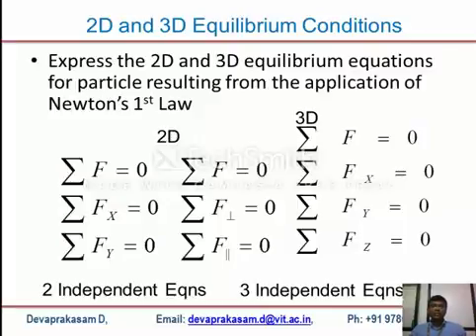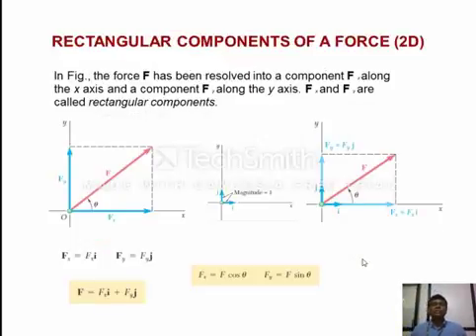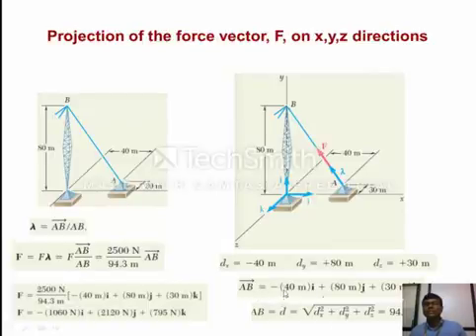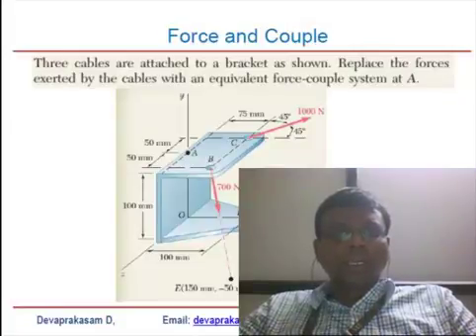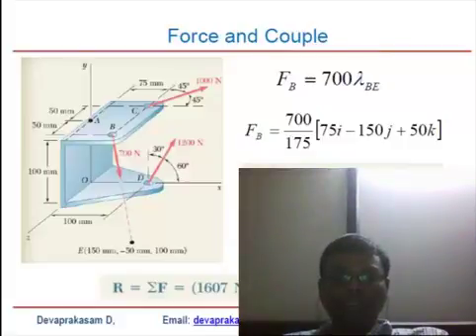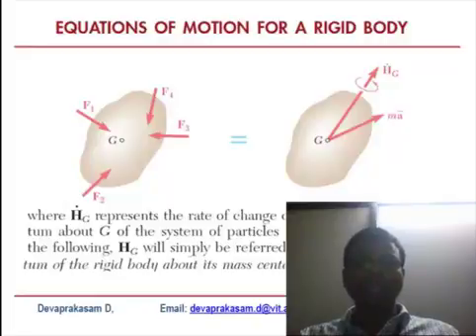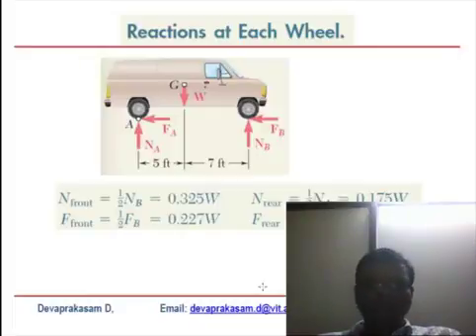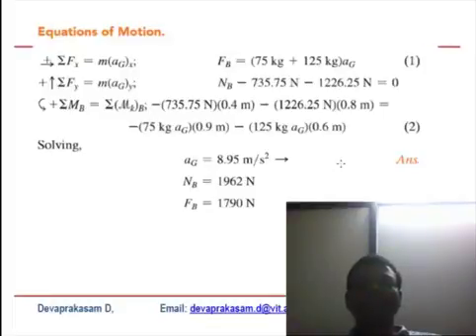Equilibrium_2D _3D FORCE_Couple_Problems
Equilibrium_ 2D_3D_FORCE_Couple